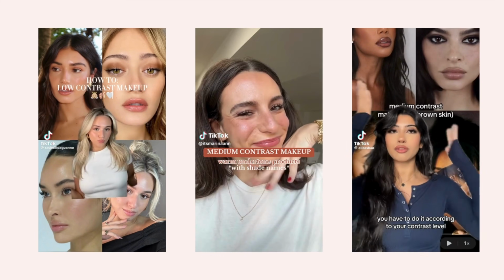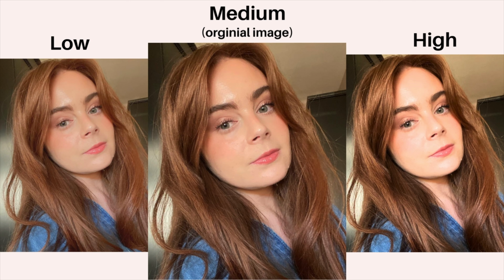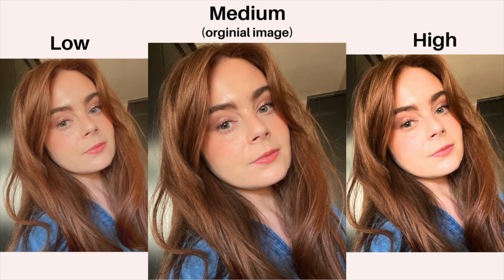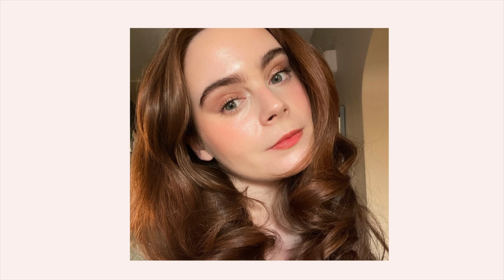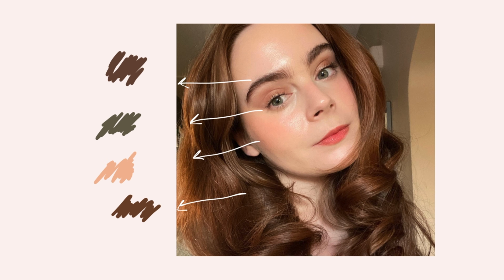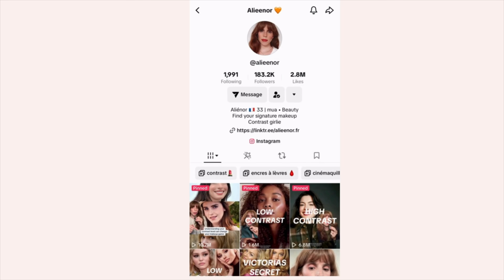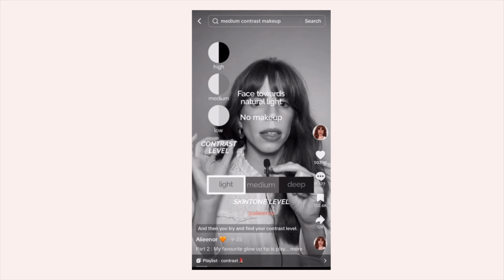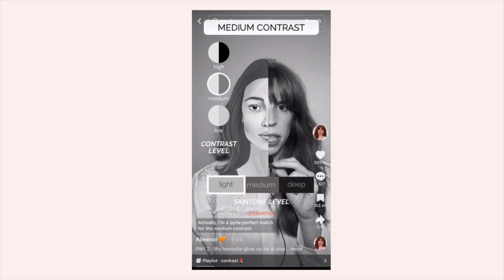MAKEUP CONTRAST LEVEL: use it & it'll change everything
LOW CONTRAST PRODUCTS

Timestamps:
0:00 Intro
0:52 What is makeup contrast?
2:59 3 contrast levels/how to find yours
6:16 an important note
8:19 my funny eyebrow story (omg)
9:48 Makeup for LOW contrast
21:15 Makeup for MEDIUM contrast
35:23 Makeup for HIGH contrast